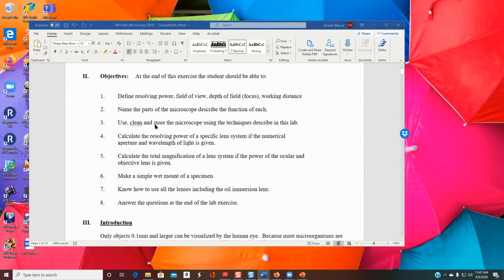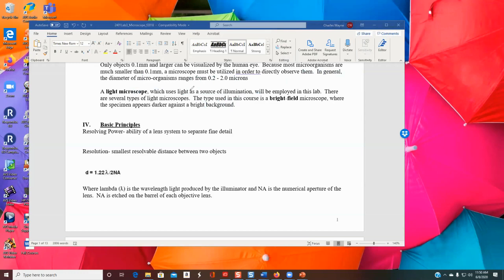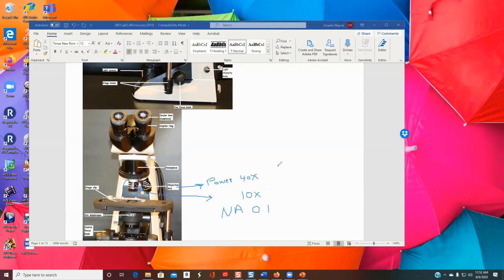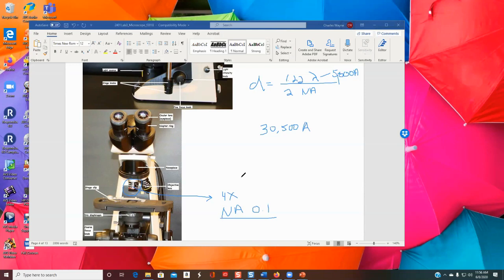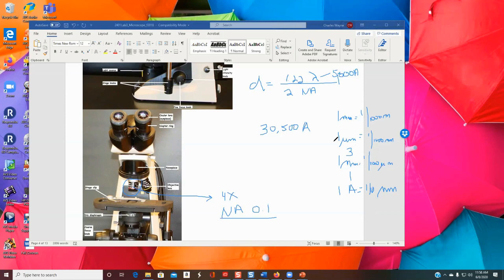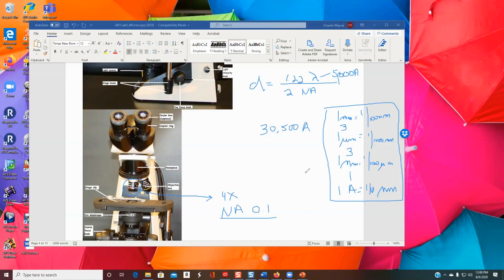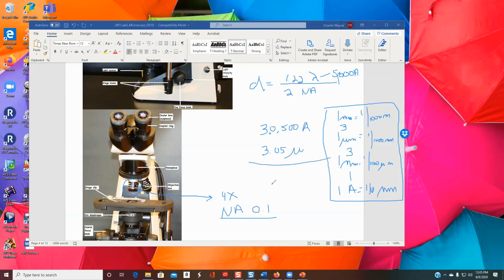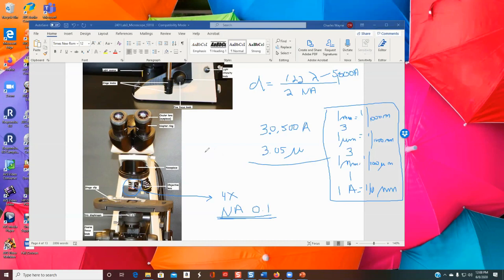2401 Microscope Lab u2020